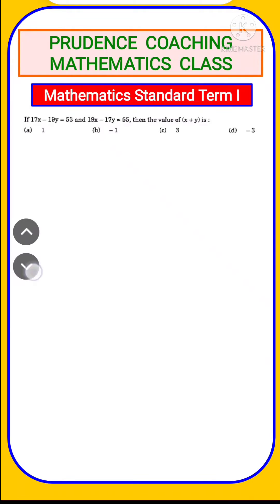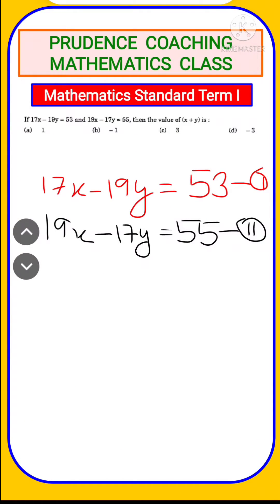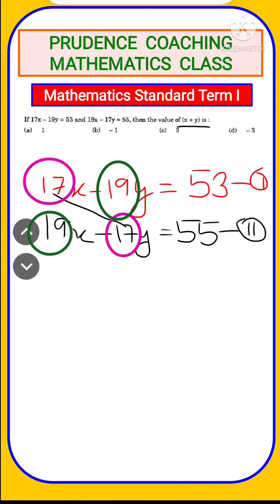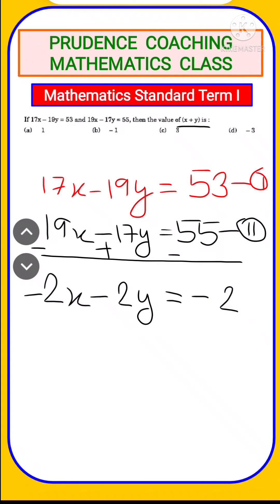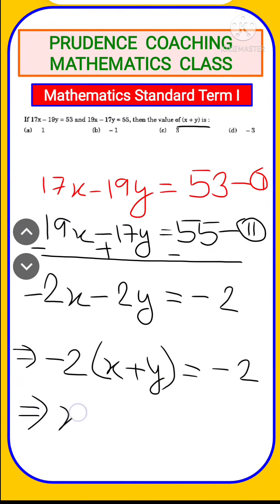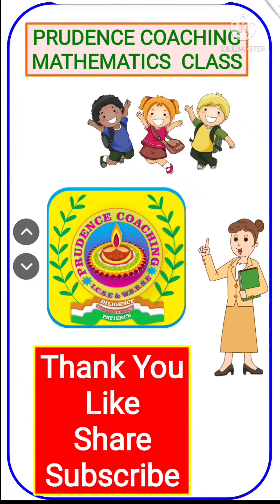If 17x-19y= 53 and 19x-17y= 55 find x+y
Mathematics Term 1 JSK/1 Analysis
Maths Paper Analysis
Maths Paper Solution
CBSE class 10 Maths paper Analysis
CBSE class 10 Maths paper Answer key 2021
CBSE class 10 Maths paper Answer key Term 1 Standard
CBSE class 10 Maths paper Answer key Term 1 Standard 2021 JSK/1